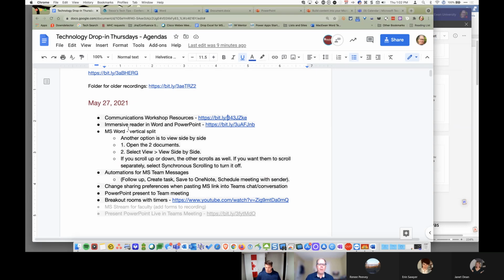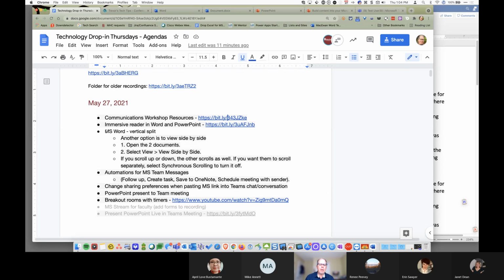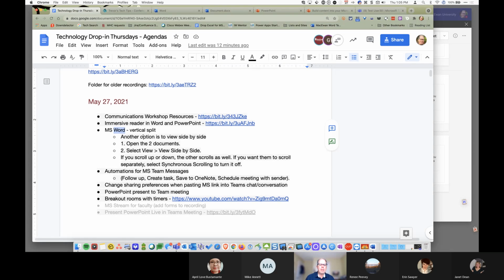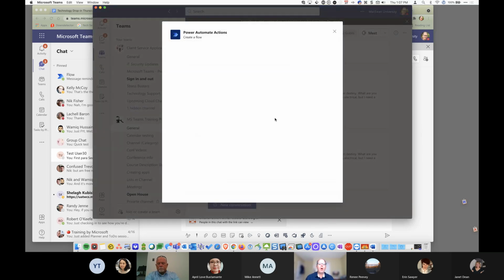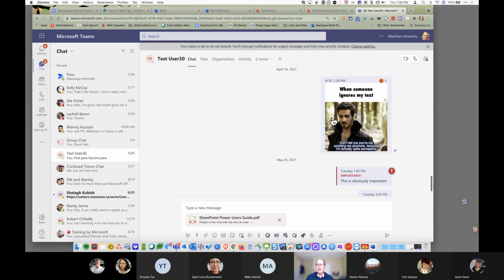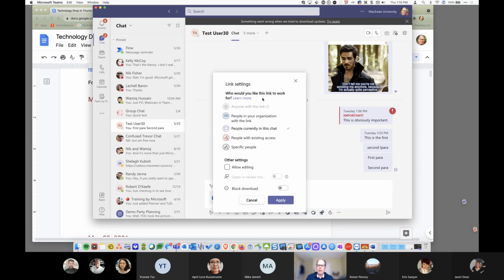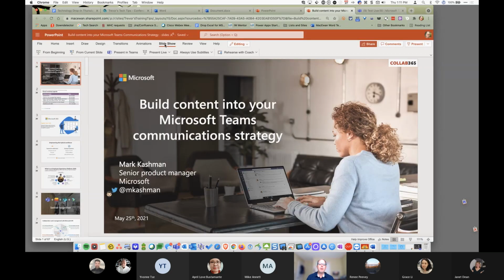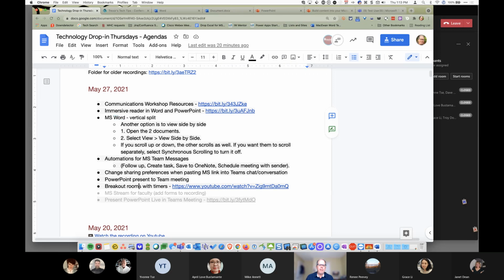2021 05 27 Technology Drop in Thursdays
• Automations for MS Team Messages (Follow up, Create task, Save to OneNote, Schedule meeting with sender).
  • Change sharing preferences when pasting MS link into Teams chat/conversation
  • PowerPoint present to Team meeting